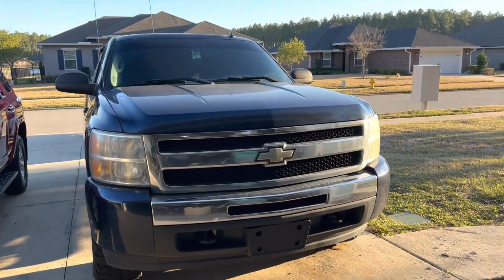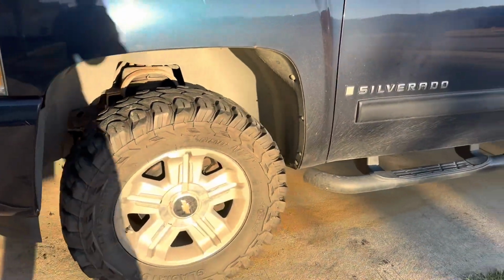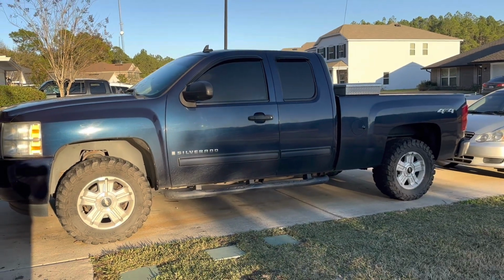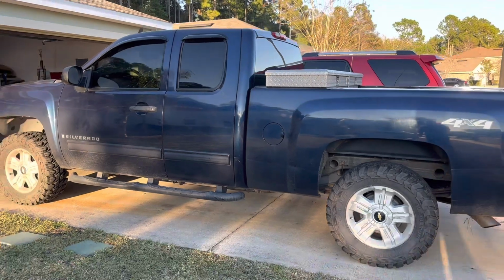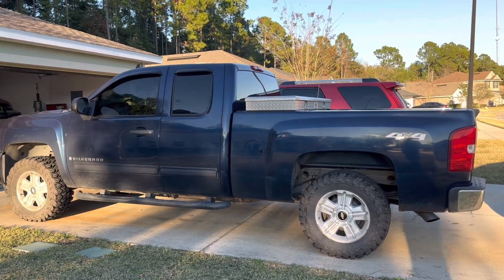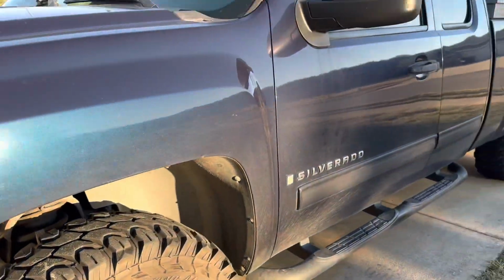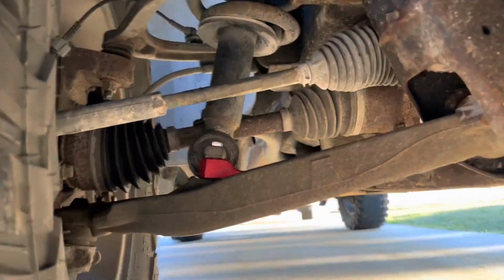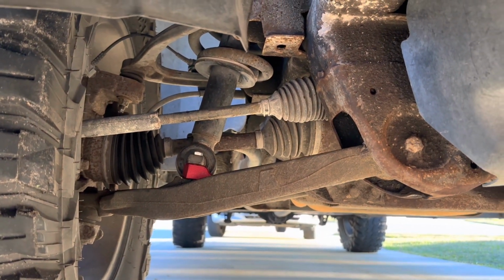2007-2013 Silverado/Seirra Rough Country 2 inch leveling kit 33’s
Here is my 2009 Silverado with 2 inch rough country bottom spacer leveling kit and 33 12.50 r18 x comp gladiators.

Silverado Product Links

Leveling Kit
Remote Start
Radio
Door Speakers
DIC Controls
Replacement Key Fob